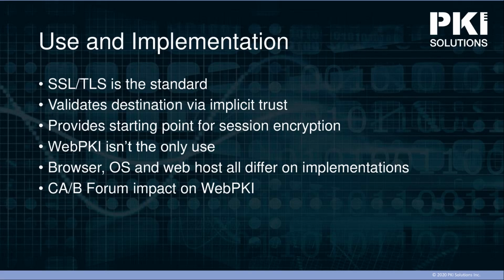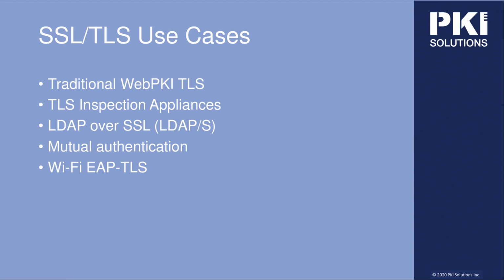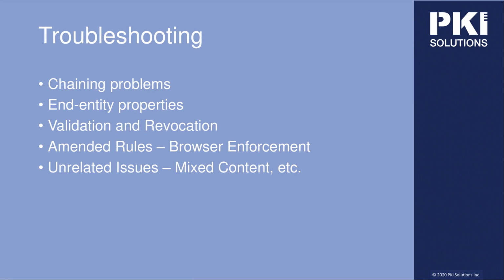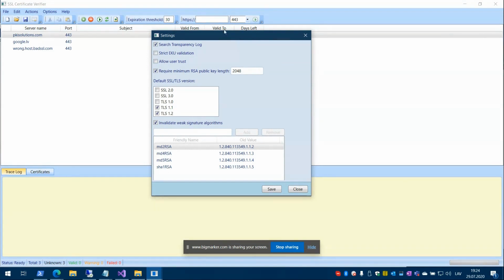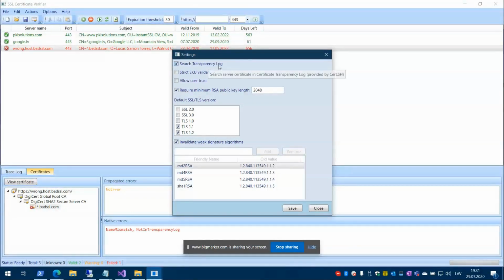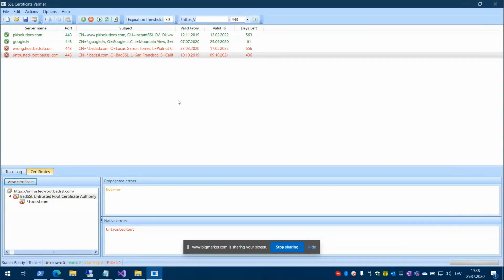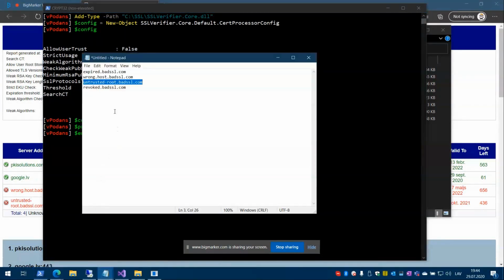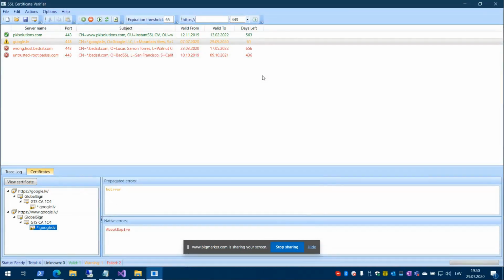Validating SSL Certificates the Easy Way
///FREE TRAINING\\\